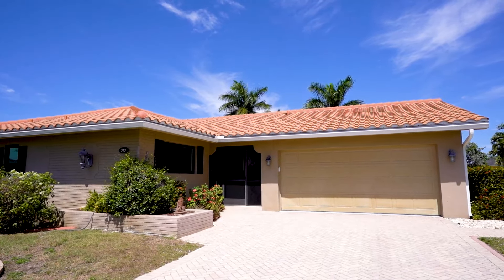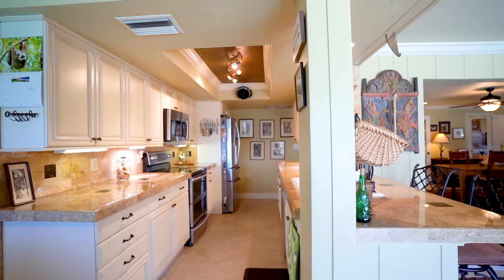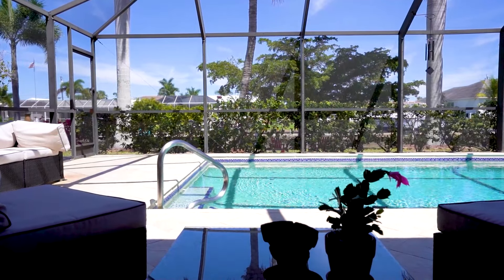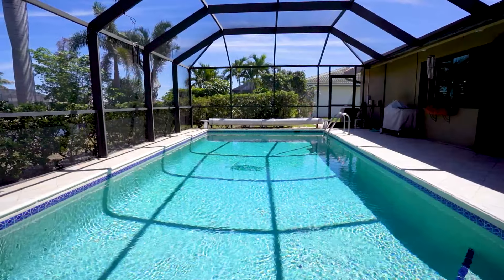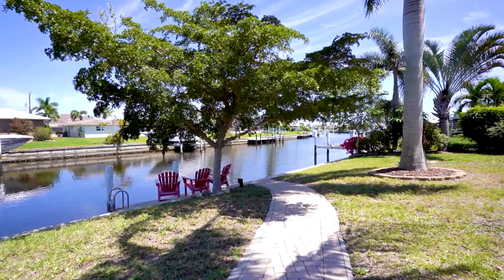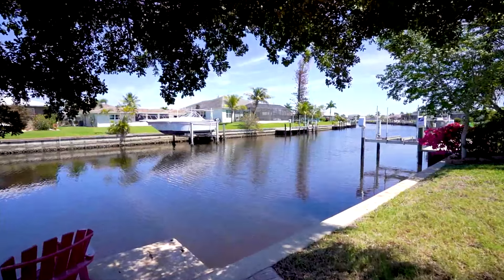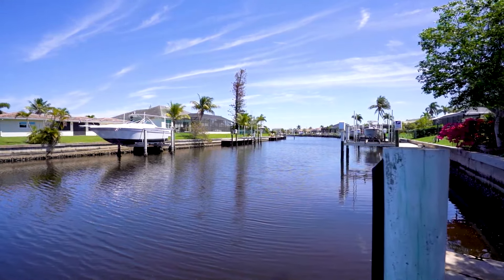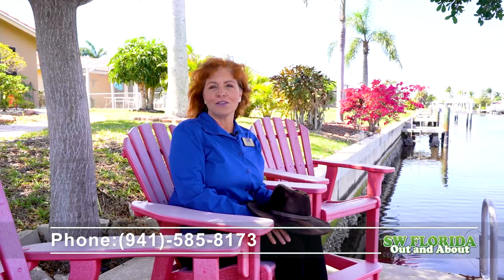Marie Kinard Punta Gorda Mar 2024